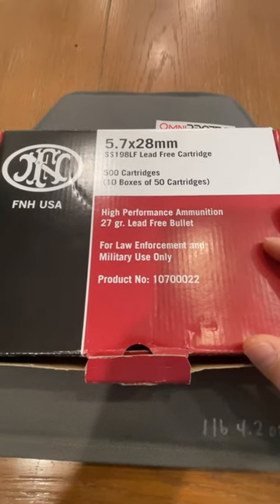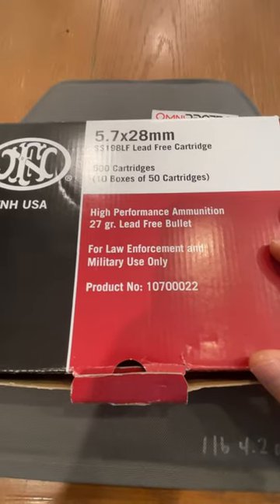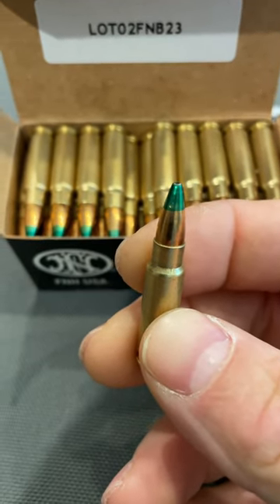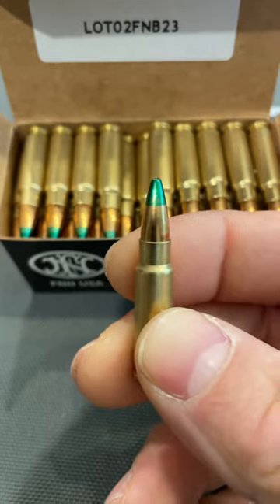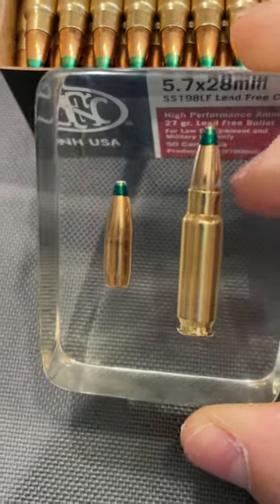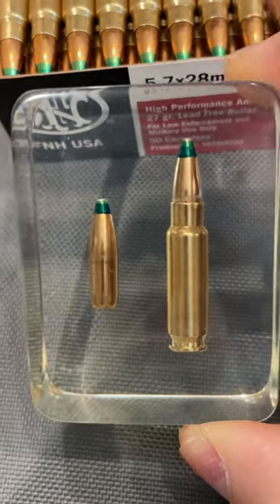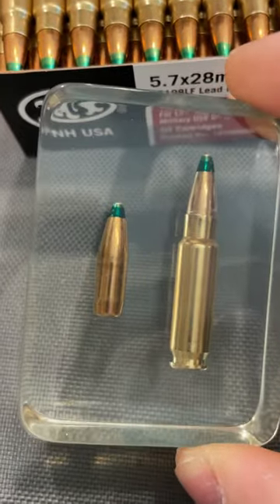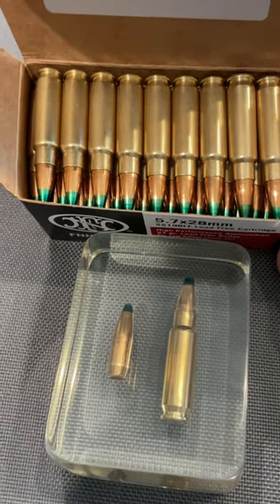Green Tip, SS198LF 5.7x28mm, Law Enforcement Grade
Fastest FN Factory 5.7 Ammo :D